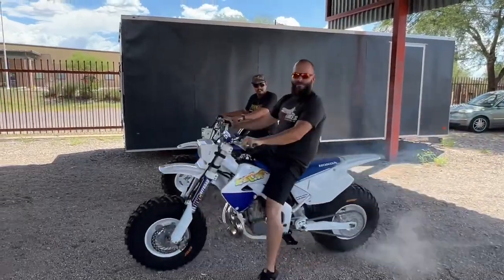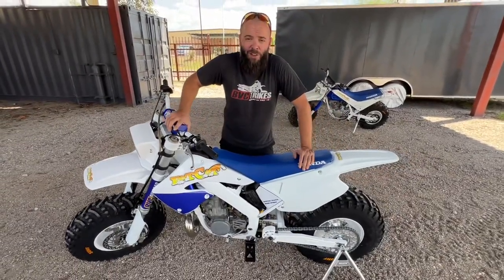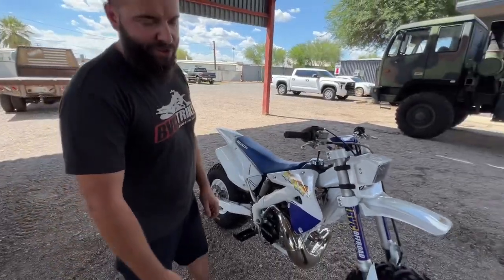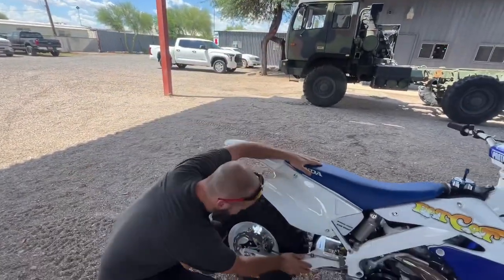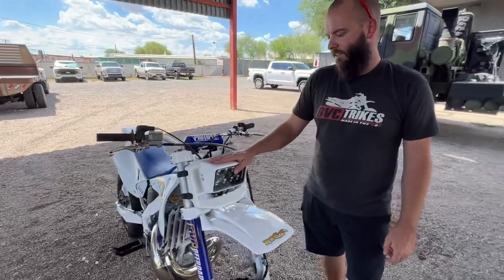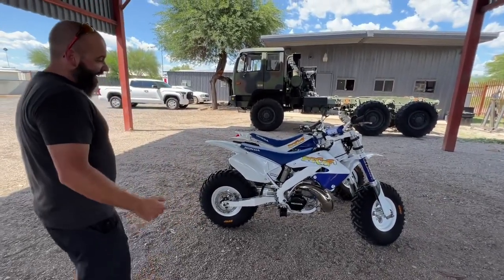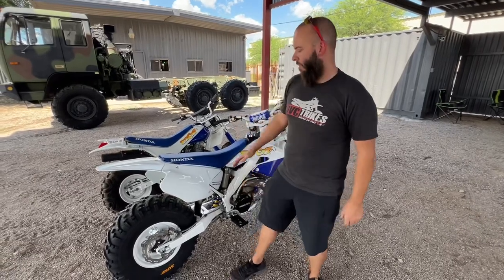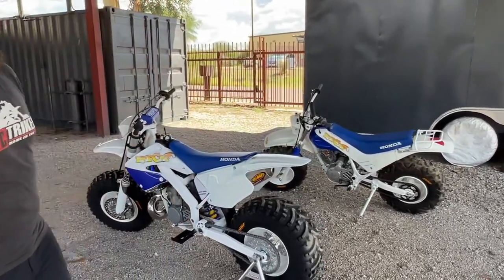Bringing back a Legend !😱 HONDA CR250 2 Stroke Motocross Bike - Fat Cat Build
It was time to make a Modern dirt bike - look like the old "fat cat" . we basically had my original 1987 honda fat cat sitting next to this 2000 CR250 the whole build.. and this is what we ended up with.  Alot of White powder coat, some fresh decals and ofcourse our Big wheel kit- and we now have a ready to rip Modern 2 stroke fat cat.   This bike is for sale.. Hit us up